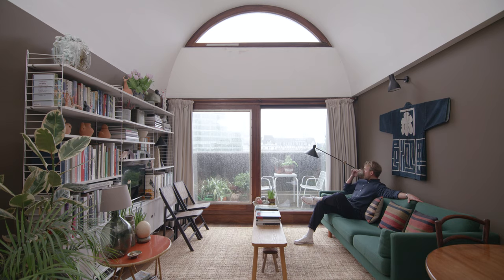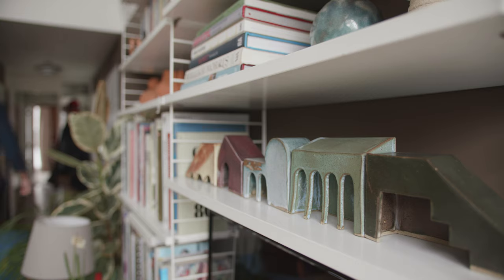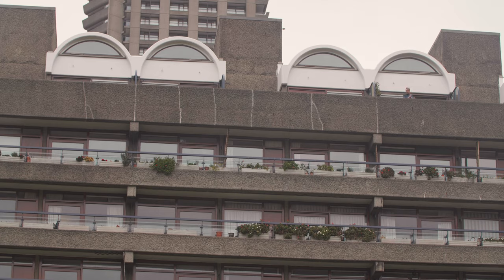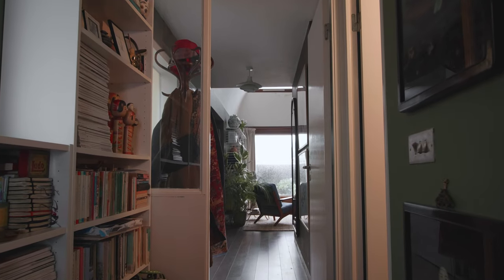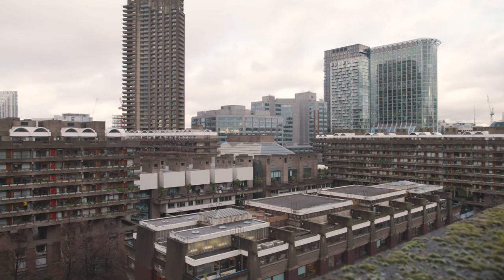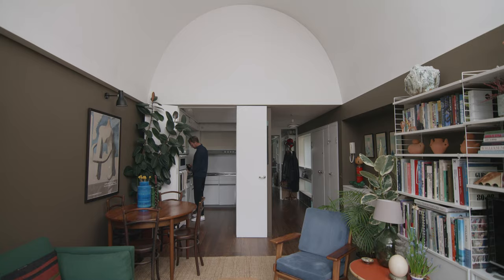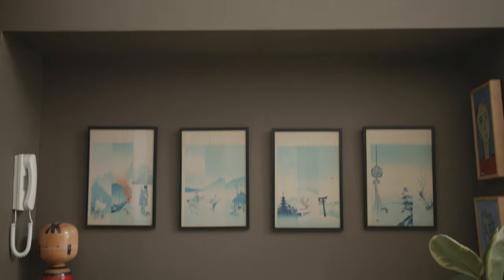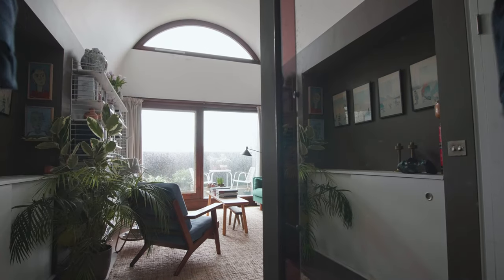The Modern House and Farrow & Ball Meet Tom Morris In His Barbican Flat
Our film series ‘Living with Colour’ with premium paint manufacturer Farrow & Ball concludes with a visit to design journalist and consultant Tom Morris’ flat in the Barbican Estate. Tom lives in a one-bedroom, top-floor flat in the Barbican, overlooking St Paul’s Cathedral and the architectural smorgasbord that is the City of London.